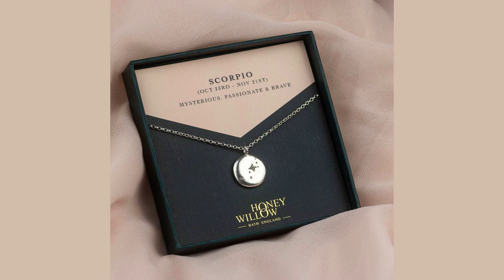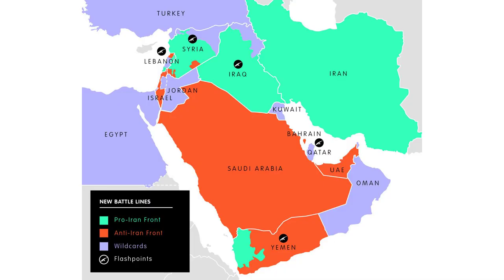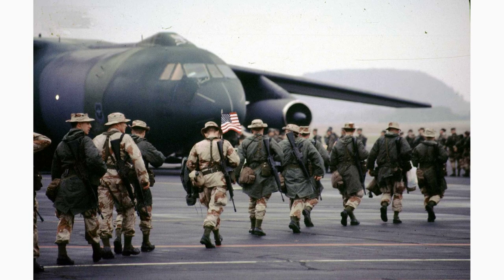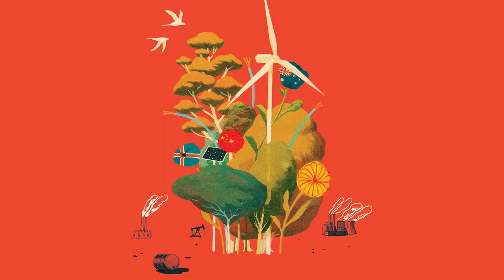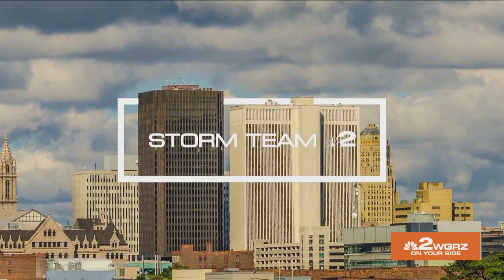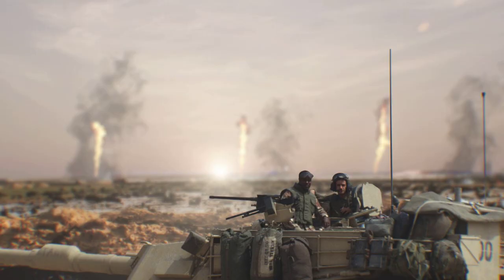The History of the Gulf War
Contents:
00:11 - Chapter 1: The Untold Story of the Gulf War
01:26 - Chapter 2: The Causes and Invasion of Kuwait
02:03 - Chapter 3: International Response and Operation Desert Storm
02:40 - Chapter 4: A New Era of Warfare and Complexities
03:09 - Chapter 5: Consequences and Aftermath
04:12 - Chapter 6: Reflection and Lessons Learned

Discover the untold stories and pivotal moments that shaped the Gulf War in this captivating journey through history. From the origins of the conflict to its dramatic conclusion, this video provides a comprehensive and gripping account that will leave you craving for more. Join us as we delve into the complexities and significance of one of the most defining wars of our time.